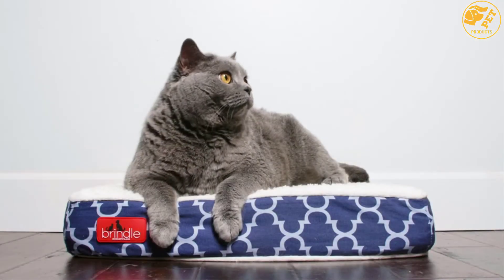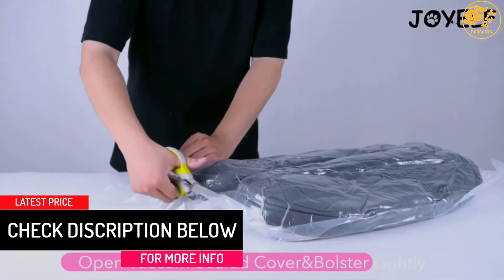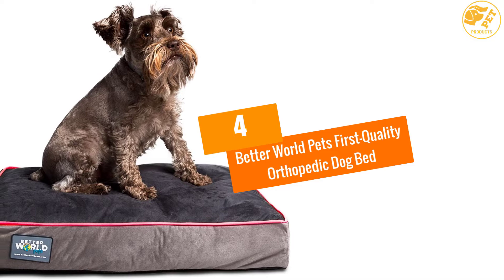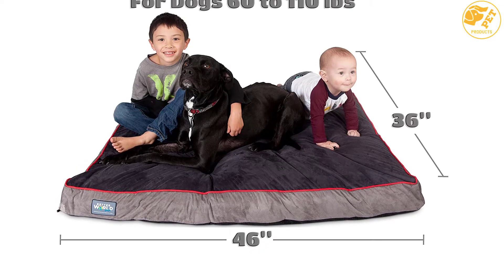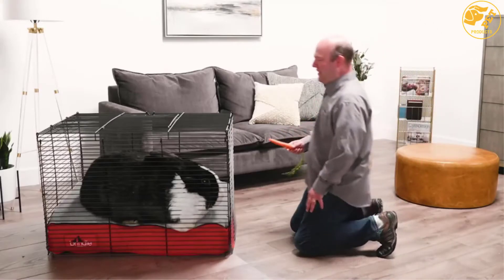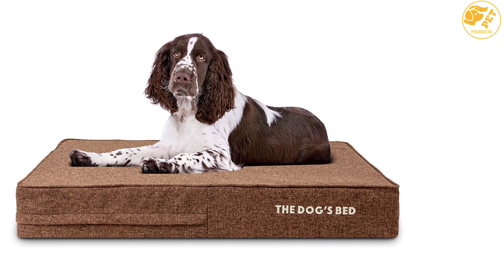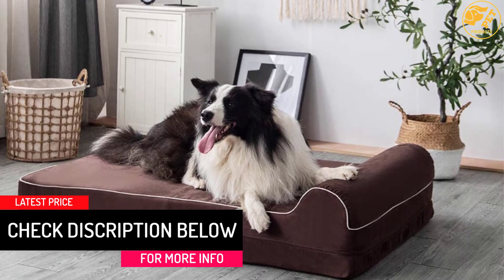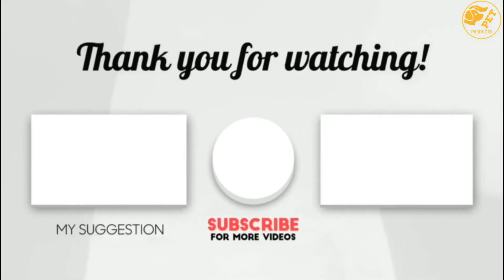Top 5 Best Memory Foam Dog Beds in 2022 Reviews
☛ All The Links to Memory Foam Dog Beds Listed in this Video:-

▶️ 5. JOYELF Orthopedic Dog Bed.

▶️ 4. Better World Pets First-Quality Orthopedic Dog Bed.

▶️ 3. Brindle Waterproof Designer Memory Foam Dog Bed.

▶️ 2. The Dog’s Balls Premium Memory Foam Bed.

▶️ 1. KOPEKS 7-inch Thick High-Grade Orthopedic Dog Bed.